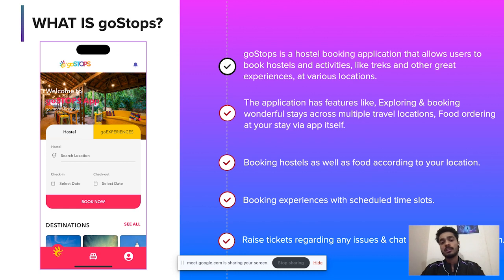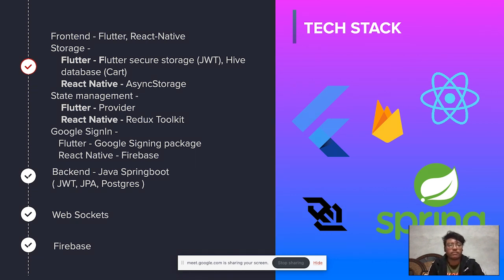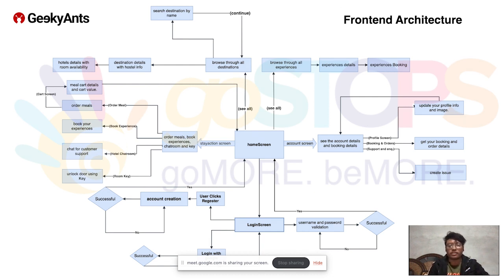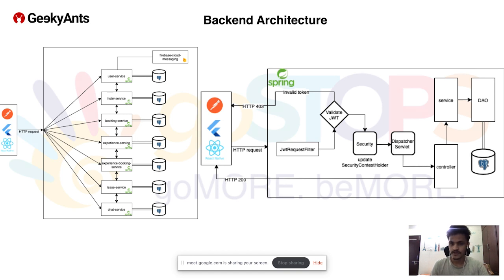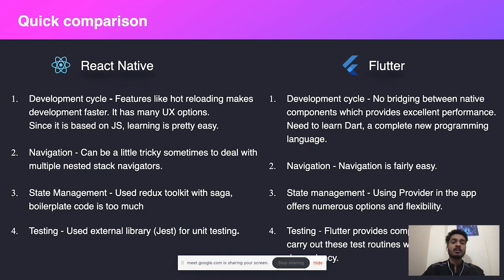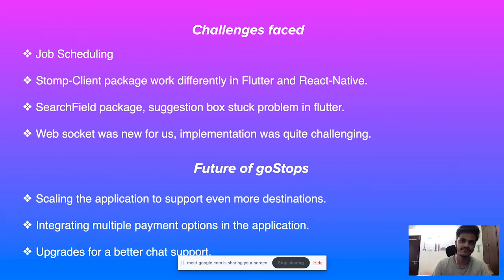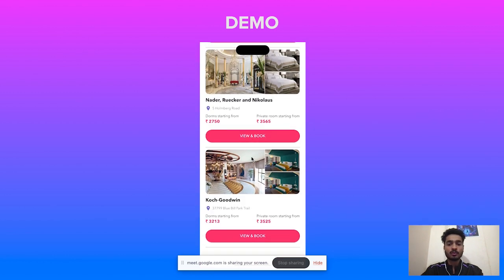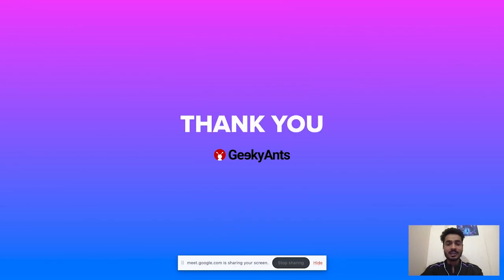goStops: A Customizable Holiday Booking App | Customizable Solutions | GeekyAnts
Holiday booking apps have transformed the way we plan and book our vacations, making the entire process simpler, more convenient, and more accessible. Right from planning, research and the options of customization, to the convenience of booking, going the online route has a host of benefits, for the users.

That is why, people plan their holidays through these platforms nowadays, and this has resulted in a surge of the number of companies that are trying to enter this industry.

To make is easier for such organizations, we bring to you, goStops, a customizable holiday booking app.

In this episode of GeekSpeak, our geeks, Pawan Kumar Seth, Sahil Sharma, Kandimalla Sai Ram, and Sumit Soni talk about goStops, its development process, its features, and its future.

Want to get goStops customized for your business? Talk to us